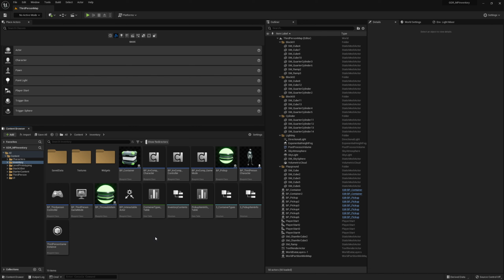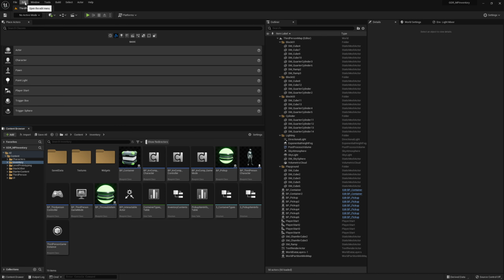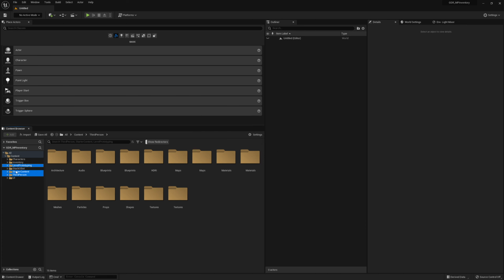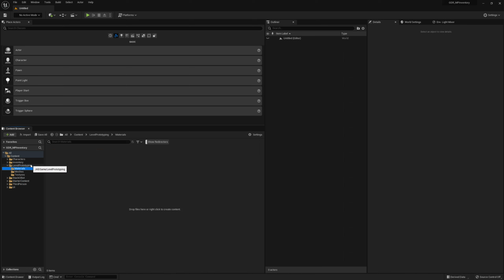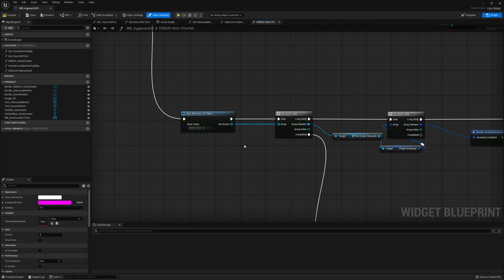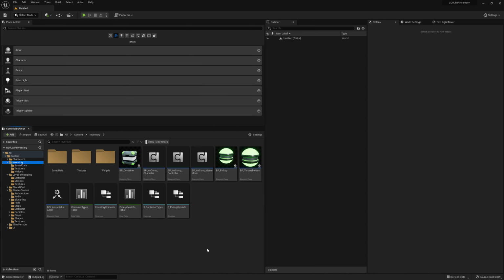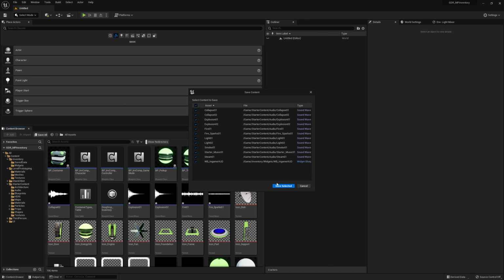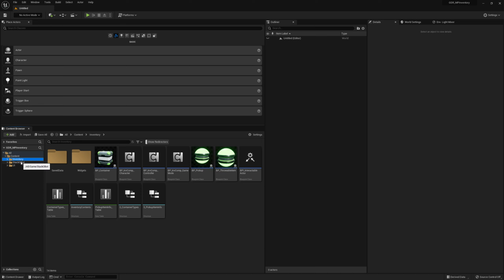Components Clean Up - Part #14 B - Multiplayer Inventory that Saves and Loads - Unreal Engine 4&5